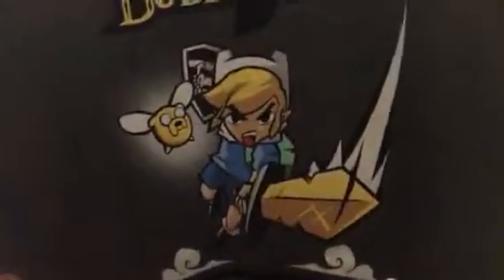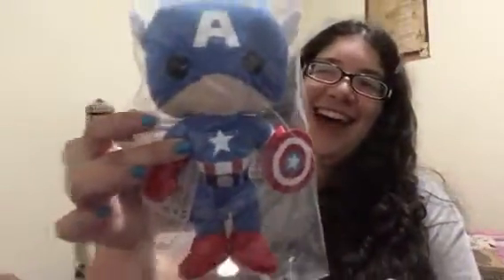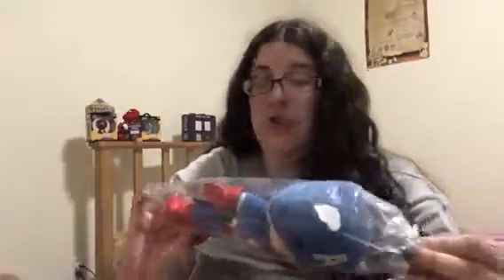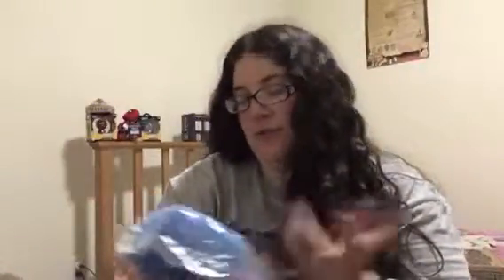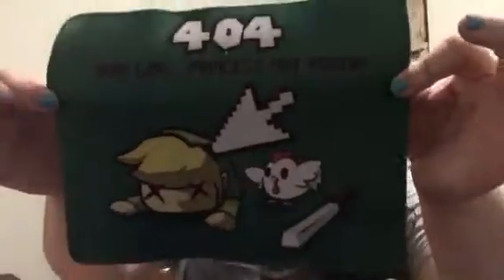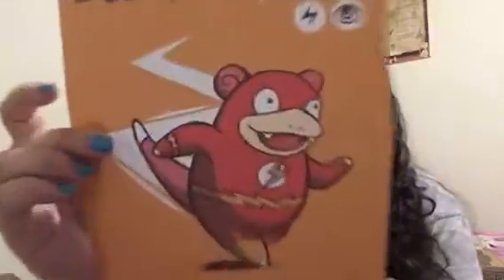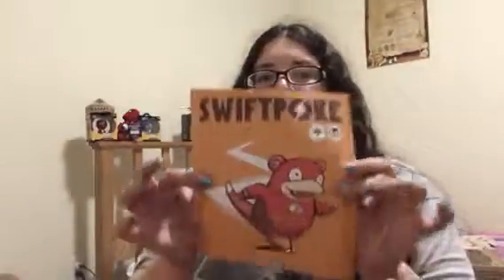Super Geek Box May 2016 Unboxing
Theme: Hero
Part 1 of the Destiny trilogy